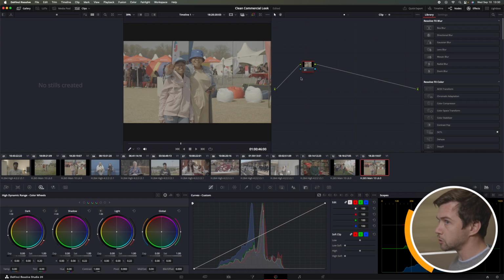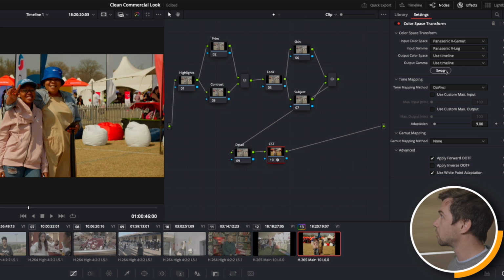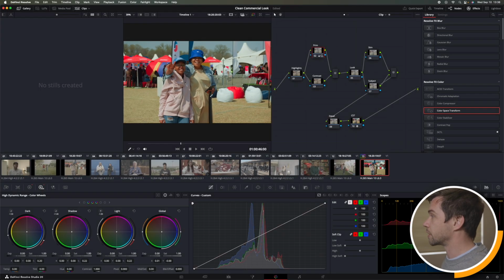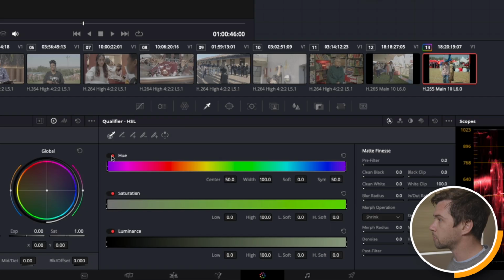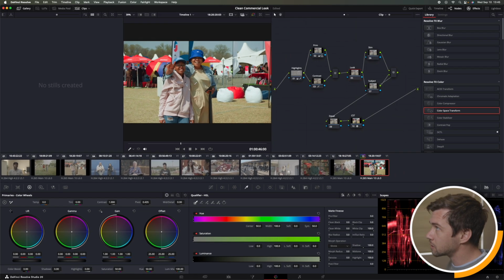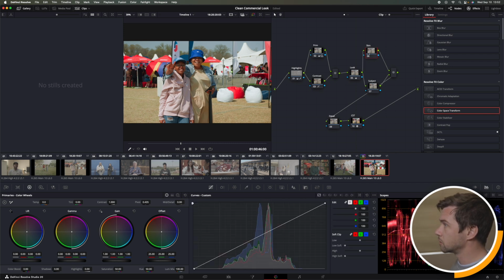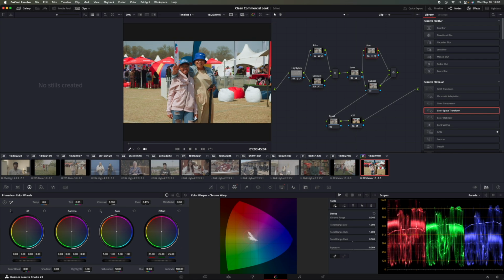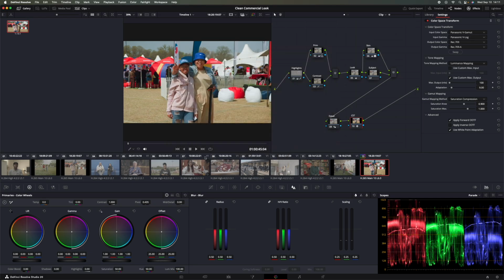This Color Grading Technique Changes Everything in DaVinci Resolve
Learn how to achieve a clean and professional commercial look for your videos with expert color grading techniques. In this video, we'll explore the secrets to enhancing the visual appeal of your footage and giving it a high-end feel. From understanding the fundamentals of color grading to applying advanced techniques, we'll cover it all. Whether you're a filmmaker, videographer, or content creator, this video will provide you with valuable insights and tips to take your color grading skills to the next level. Discover how to create a consistent and engaging visual style that will elevate your brand and leave a lasting impression on your audience.